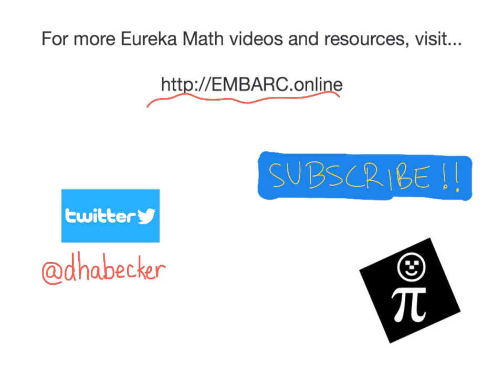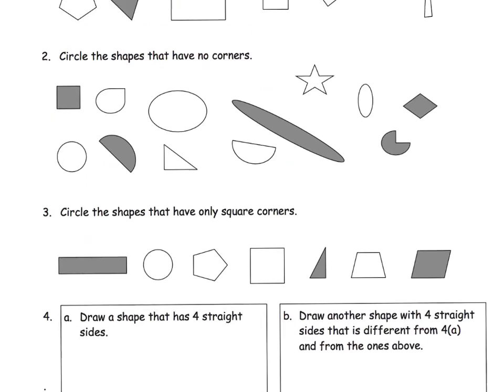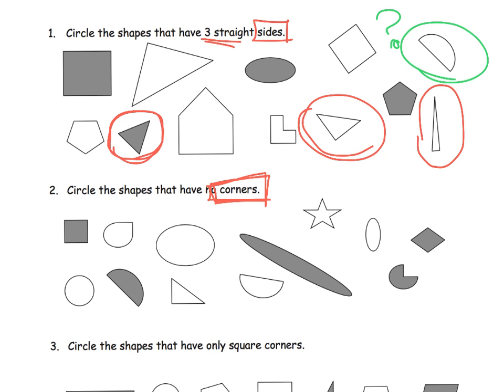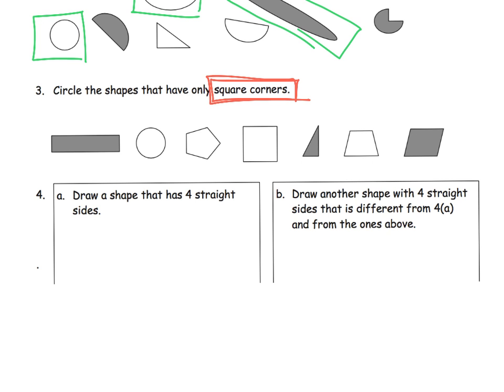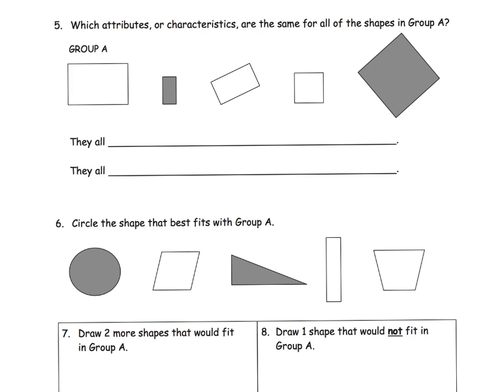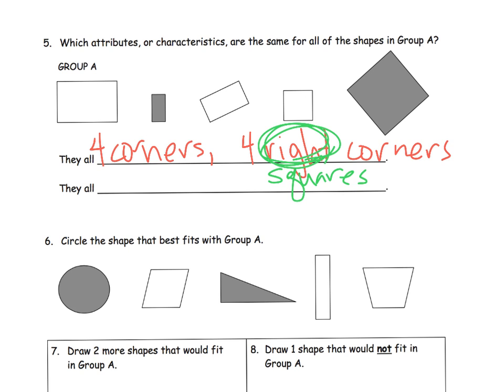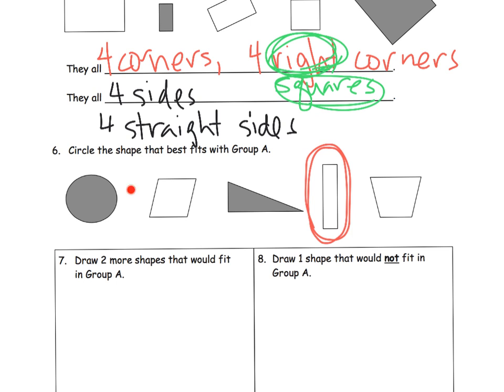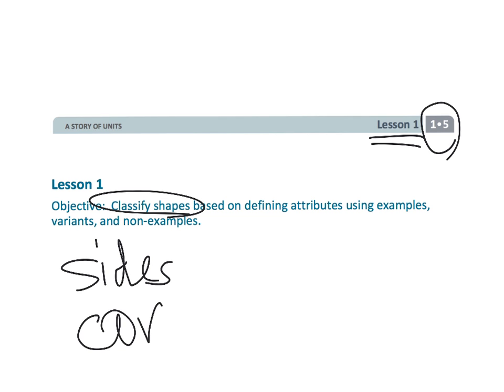Eureka Math Grade 1 Module 5 Lesson 1